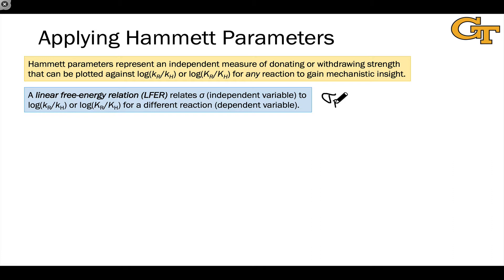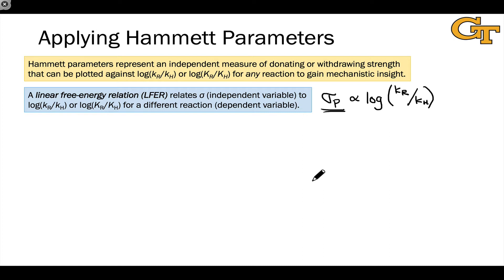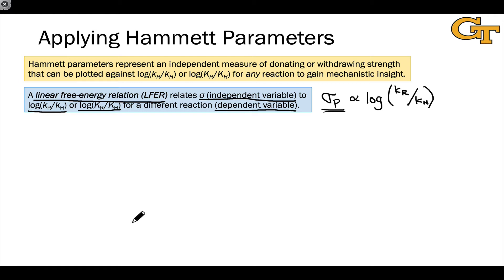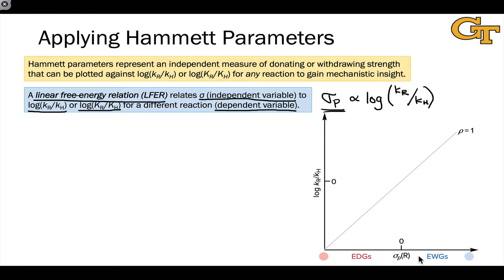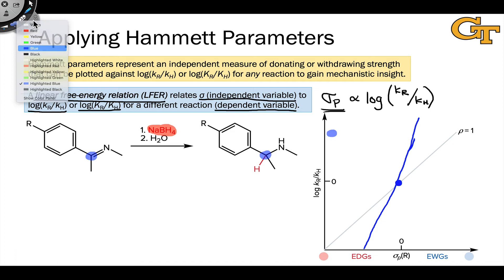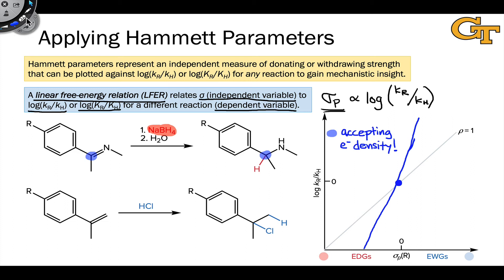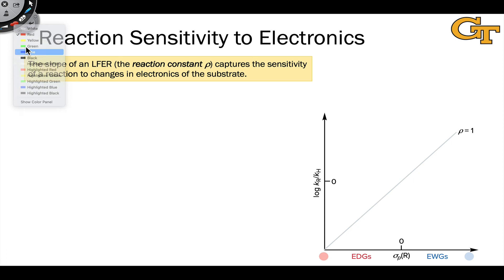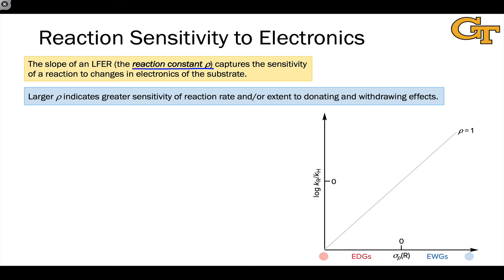27.05 Linear Free-energy Relations: Applying Hammett Constants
The Hammett constant as an independent measure of electron donating/withdrawing strength. Design and output of a Hammett study. Mechanistic interpretation of the reaction constant.

00:00 Correlating Sigma and Reaction Rate; Linear Free-energy Relations
02:27 The Hammett Plot
04:37 Hammett Study of a Reaction with Electrophilic Substrate
06:55 Hammett Study of a Reaction with Nucleophilic Substrate
08:50 "Electronic Sensitivity" from the Reaction Constant